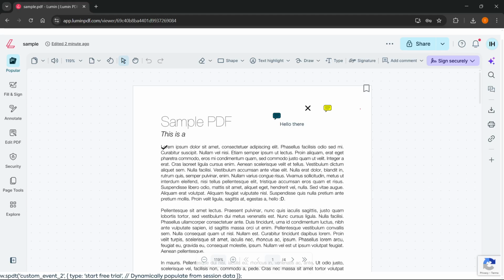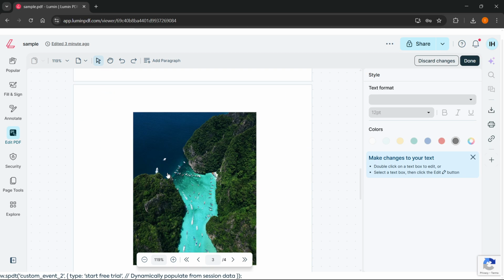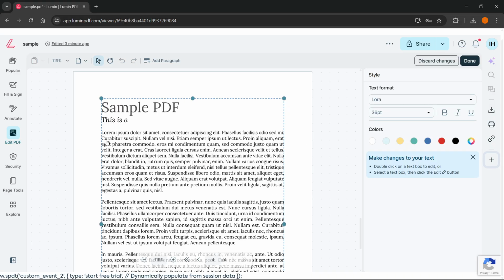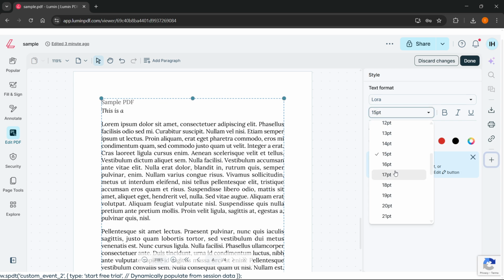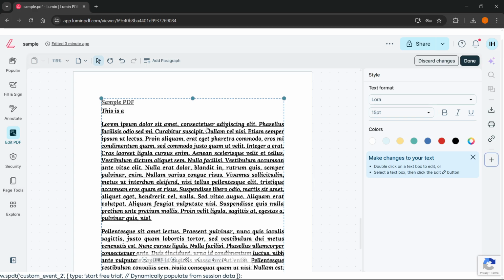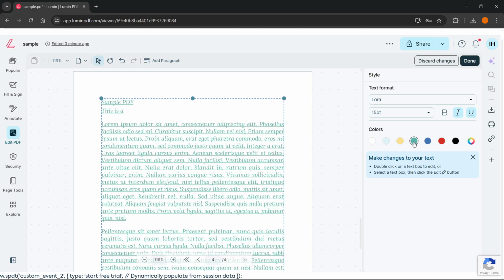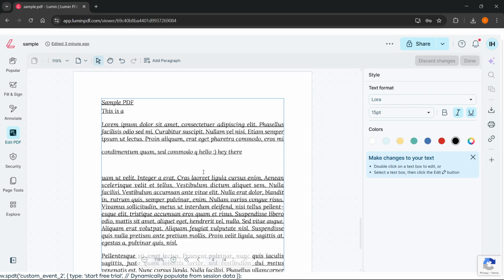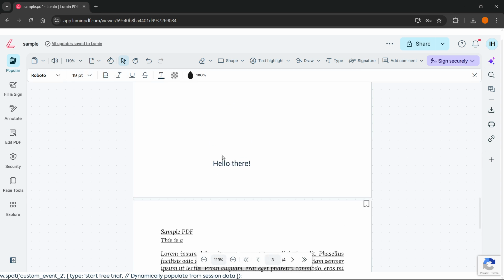How To EDIT TEXT In Lumin PDF (QUICK & EASY) 2026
In this video, I'll show you how to edit text in lumin pdf. This is a full guide on how to modify, update, and format text in Lumin PDF in 2026. In case you've been trying to change or edit text in a pdf using lumin, this is the video you need to see!